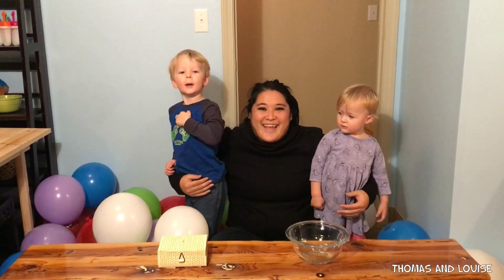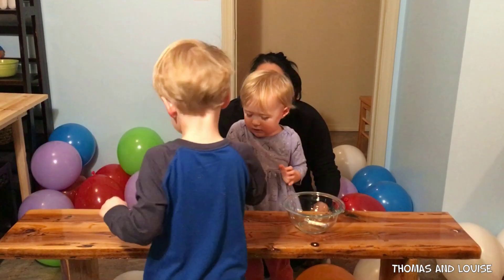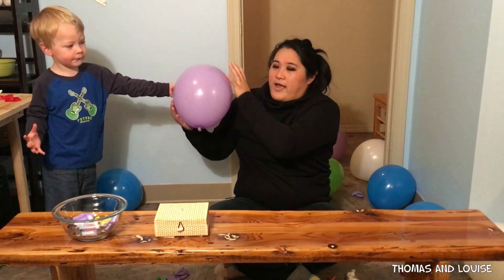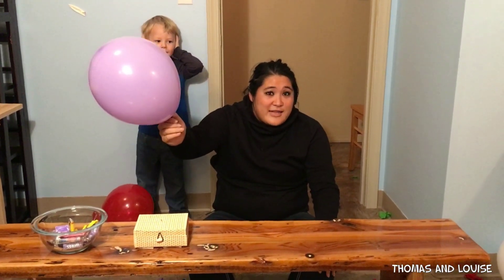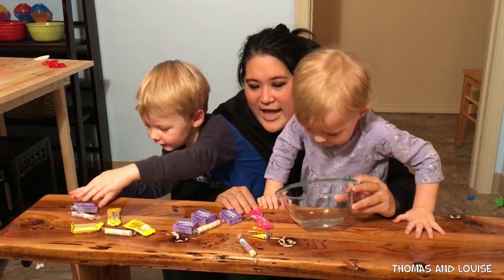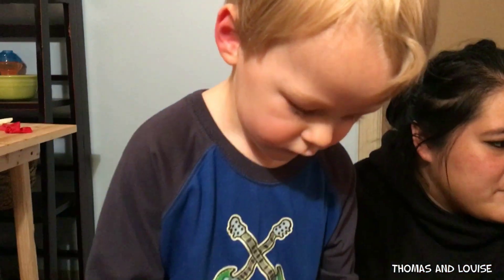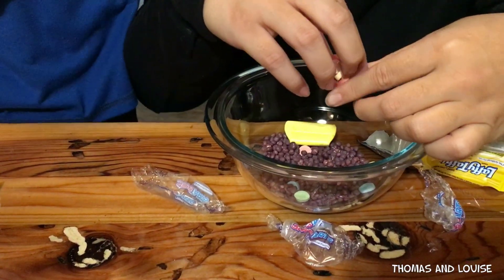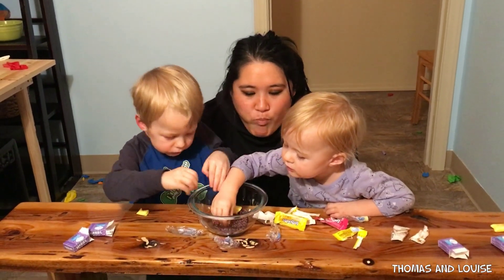Extreme Balloon Pop Surprise/Reaction Challenge Review with Thomas and Louise and Friends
Hello Playtime Friends! Join Thomas, Louise, and Aunt SuSu in this episode where Thomas and Louise pop balloons to find yummy candy! Thomas and Louise love to react to the balloons popping! Watch this review to find out how much candy can they find?